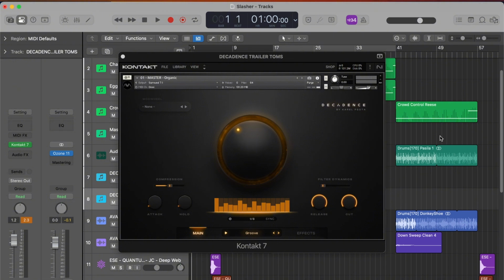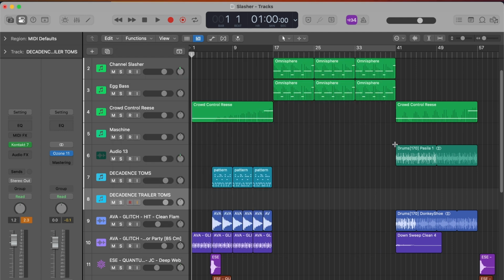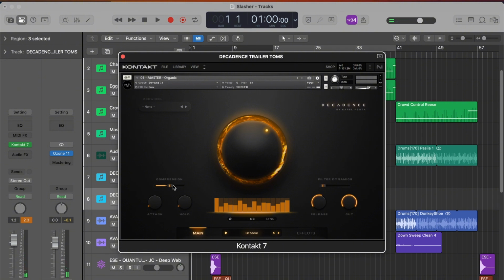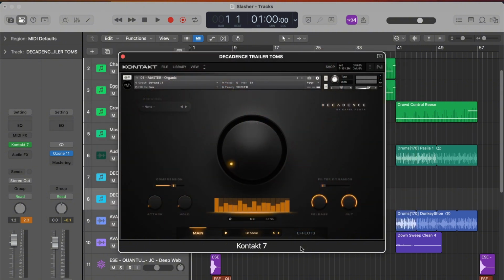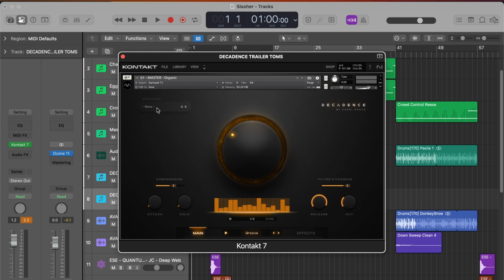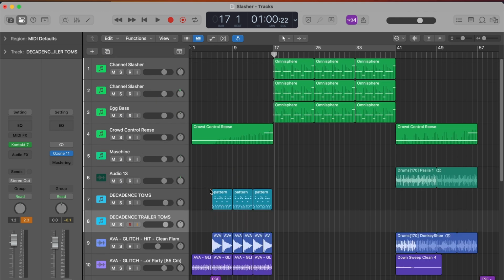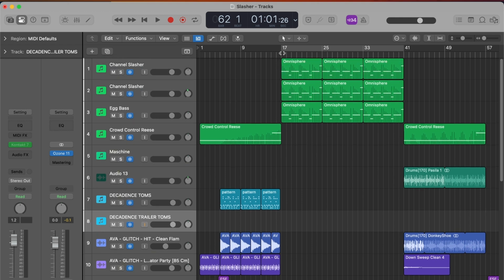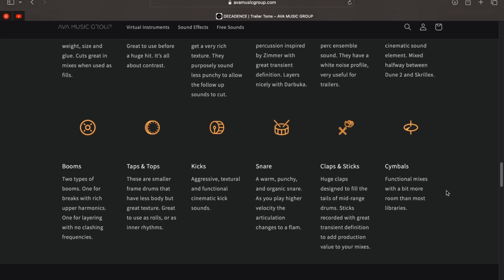DECADENCE Cinematic Drums | FULL Review - AVA Music Group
In this video I review AVA Music Groups Decadence Trailer Toms, a fantastic Cinematic Percussion Plugin that can add drama, tension, and a ton of energy to your tracks. In combination with AVA's Aversion, Quantum, and Glitch SFX Packs, Decadence Trailer Toms will rock your world and help you on your way to make highly cinematic trailer soundtracks from scratch.

In this video, I demonstrate all the main pages of Decadence, the main parameters, Sequencer, Effects Page, MIDI Groove Finder Page, also showing you how I used Decadence Trailer Toms in the context of a full Jungle track, build with Omnisphere's Sonic Extensions, using Seismic Shock for some ear-rattling basses and high-emotion atmospheric sounds.

About DECADENCE Trailer Toms

A deeply sampled collection of curated cinematic drums recorded and produced by industry leading sound designer, Karel Psota.
Works with the FREE Kontakt Player and fully NKS Compatible.

Cinematic Percussion Redefined
A cinematic percussion library reimagined for the modern era. Decadence blends the grandeur of cinematic drums with the punch and precision of pop and trailer music. Every sound is meticulously processed to be the most satisfying possible without overwhelming your mix.

Deeply Sampled
Create expressive rhythms with 10 velocity layers and 9 round robins, providing every nuance required by the rigorous cinematic industry.

Creative Simplicity
Customizable sounds with an advanced FX GUI including step sequencer and rearrangeable modules. You can also save your own FX racks, or import the ones we made to figure out the magic sauce.

150+ Inspiration Starter Rhythms
Featuring 150+ highly customizable MIDI patterns inspired by Hollywood's biggest productions and trailers.

Tiimestamps

0:00 - Overview
0:52 - Drum Types
1:41 - UI Overview
2:43 - The Big Knob
3:12 - Compression Slider
4:14 - Changing the "Distance"
5:01 - The Sequencer
5:19 - Filter Dynamics
6:04 - Track Breakdown
6:48 - SOUND DEMO Jungle Track
8:10 - Conclusion